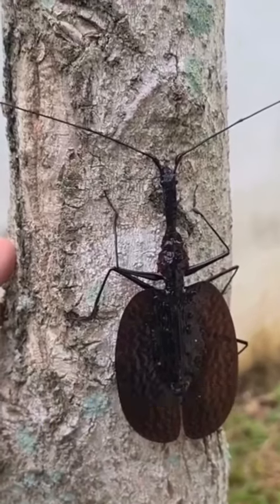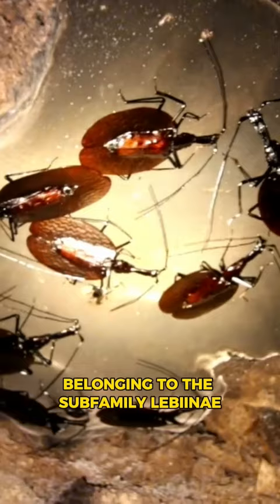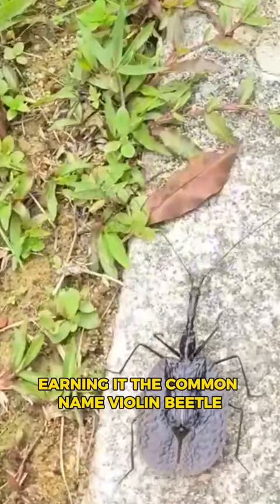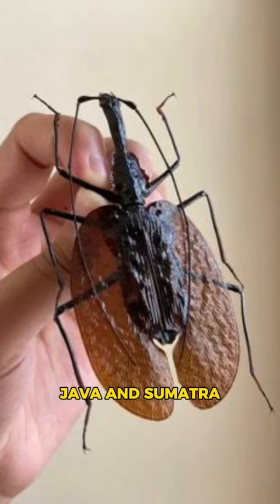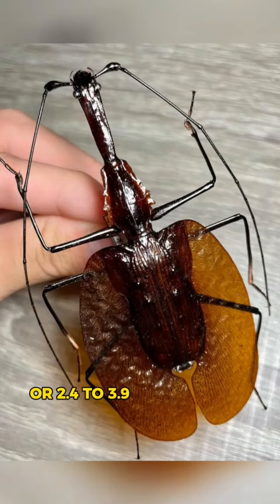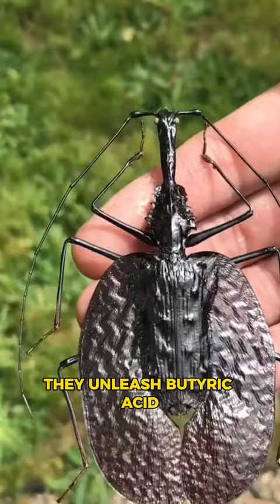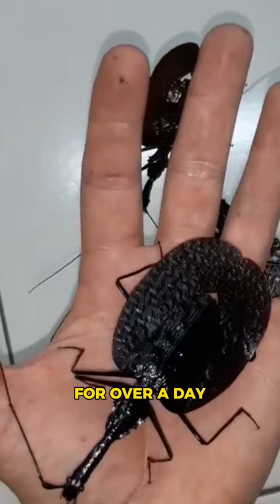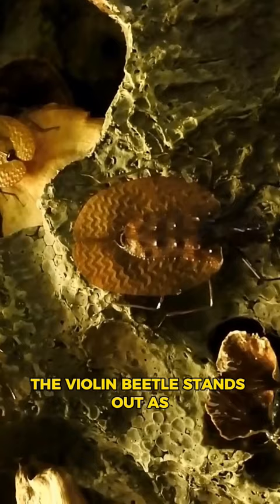Violin Beetle | The Most Unique Looking Insect On Earth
Meet the violin beetle, one of the world's most distinctive and peculiar insects. Scientifically known as Mormolyce phyllodes, this ground beetle, belonging to the subfamily lebiinae, boasts a flat, leaf-shaped, shiny black or brown body with distinctively translucent Elytra, earning it the common name "violin beetle."